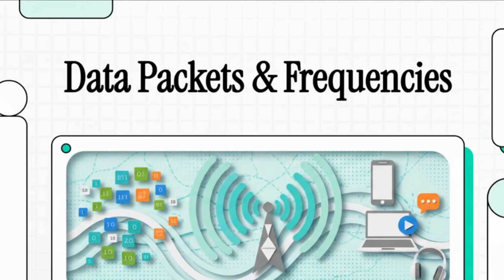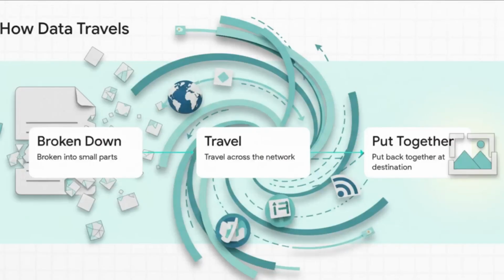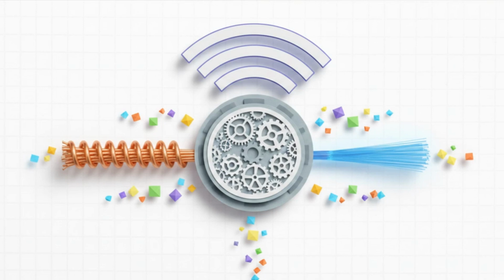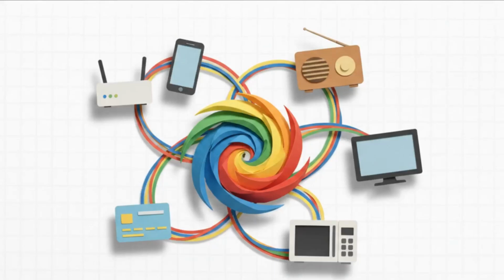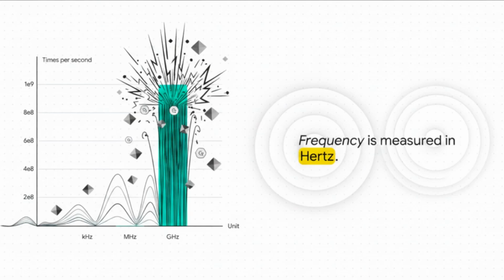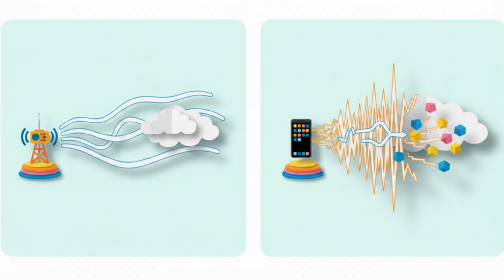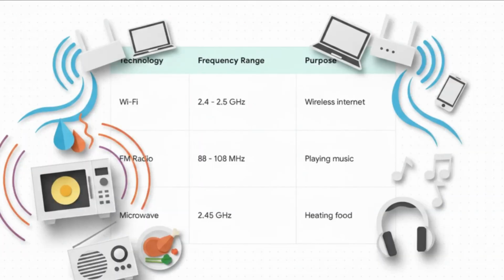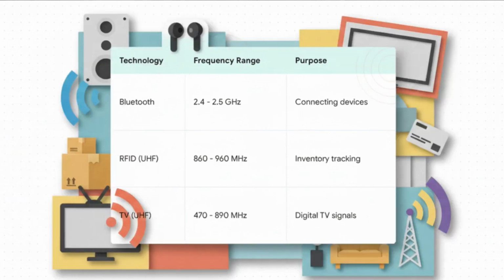What Are Data Packets & Frequencies? | Networking Basics Explained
📡 Ever wondered how information travels across the internet? It all comes down to data packets and frequencies!

In this episode, we break down exactly how data is split into packets, sent across networks, and reassembled at the destination — and how radio frequencies carry that data wirelessly. Whether you're a student, a tech enthusiast, or just curious about how the digital world works, this one's for you.

📌 What you'll learn:
- What data packets are and how they work
- How frequencies are used to transmit data wirelessly
- The relationship between packets, bandwidth, and signal frequency
- Real-world examples from Wi-Fi, mobile networks, and the internet